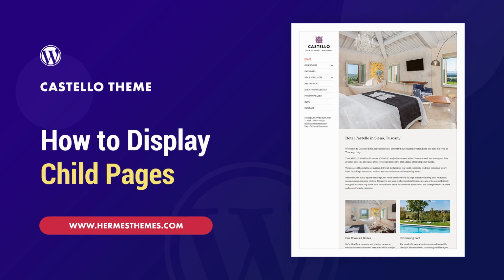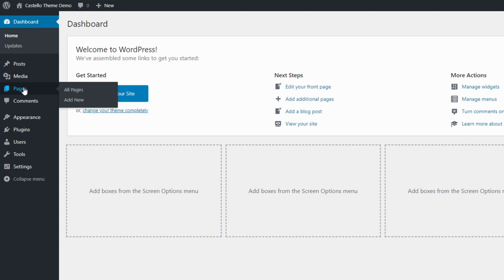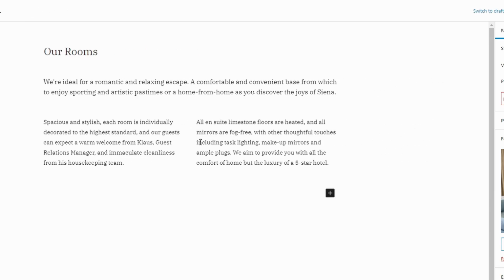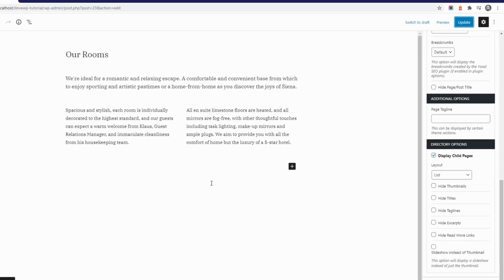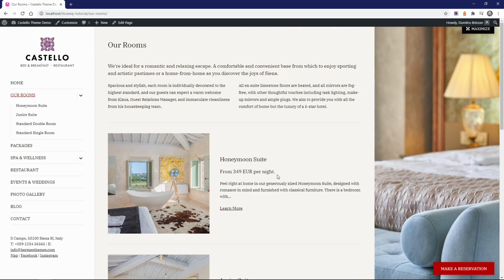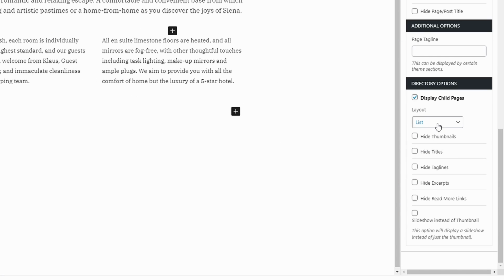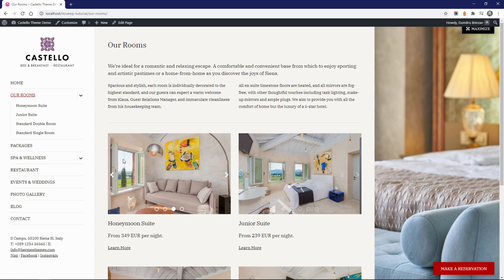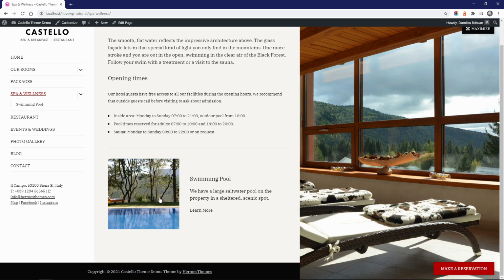How to Display Child Pages in Castello Theme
In this tutorial you will learn how to display child pages in the Castello Hotel WordPress theme.